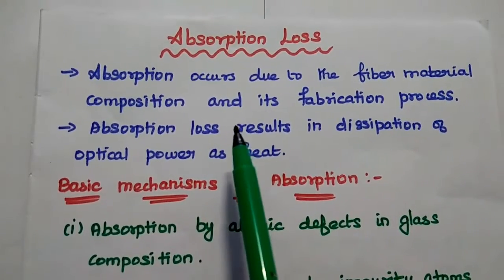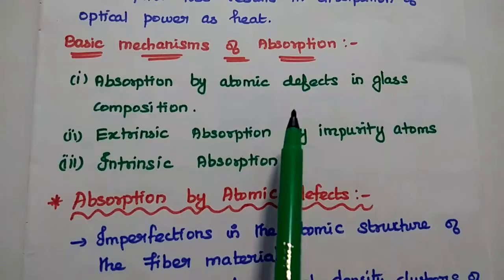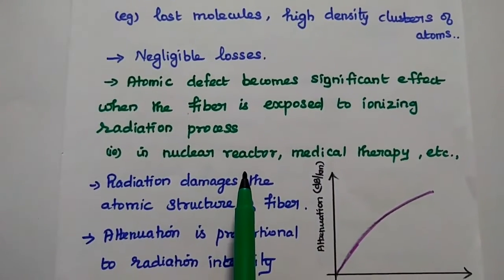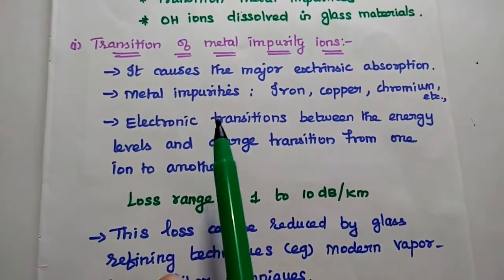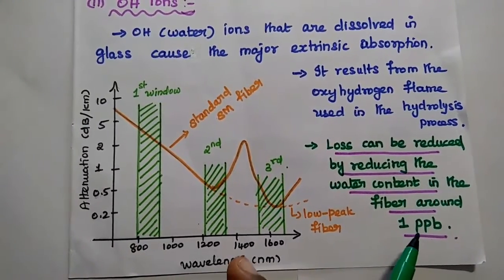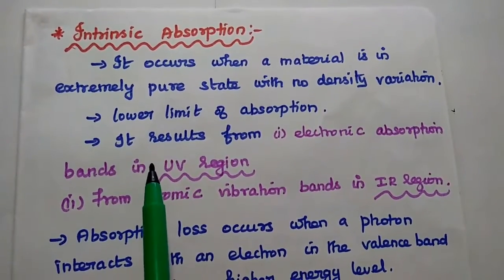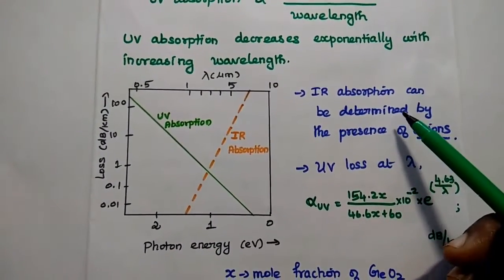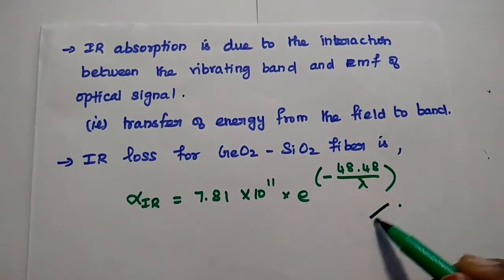Absorption Loss in Optical Fiber - Attenuation - Optical Communication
*Absorption by Atomic Defects in Glass Fiber
* Extrinsic Absorption
* Intrinsic Absorption
Loss esinFiber